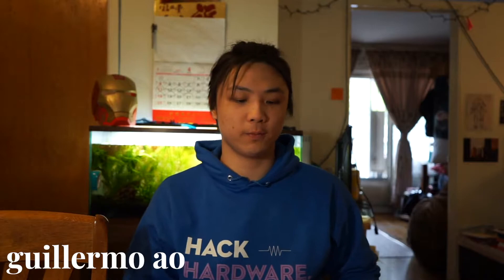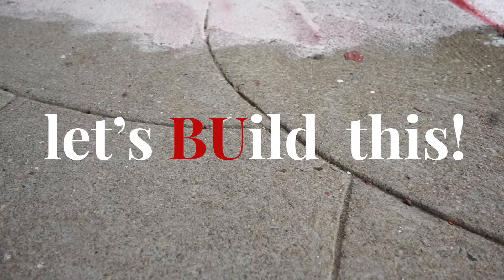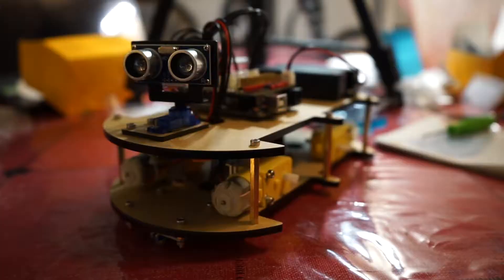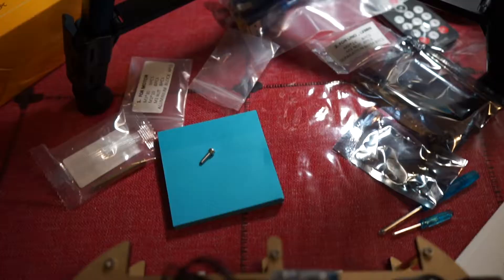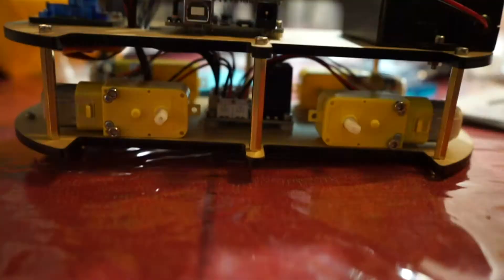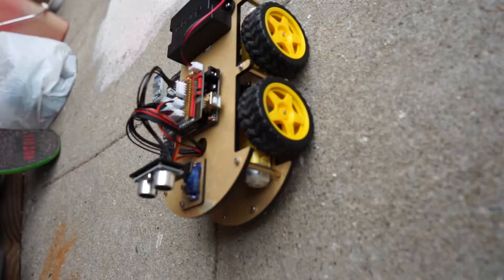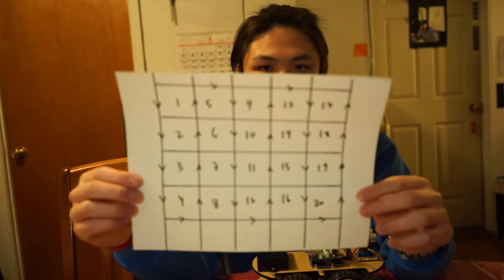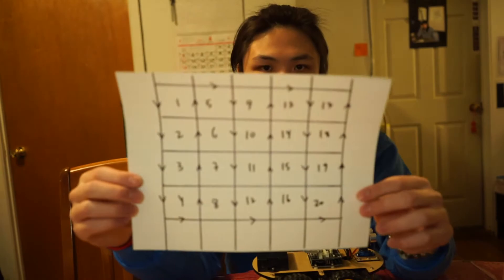BU hack_harware 2021 (short version)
Hey everyone,
got another video posted, it is about this event I participated this weekend called the Hack Hardware, it is very similar to usual hackathons except that this one is more hardware focused (which I like). This is a short video I had to make to present the project to the judges and I will be making a longer version of it in a few weeks. I hope you enjoy it!

Special thanks to all the organizers for making all this possible!!
Thanks to Jahon for helping me mail my robotics kit, which without it I wouldn't have been able to participate in this event!